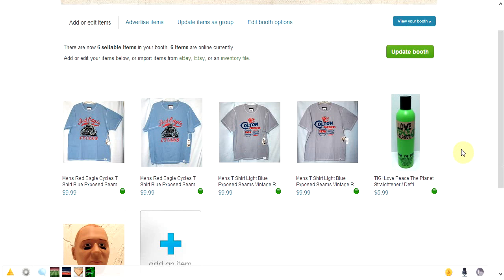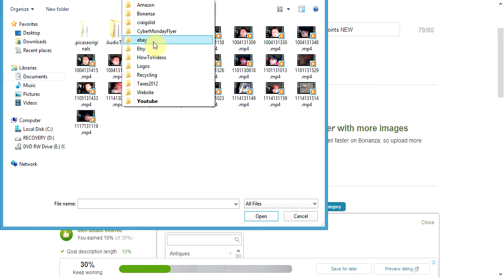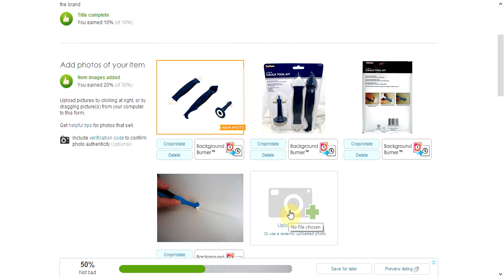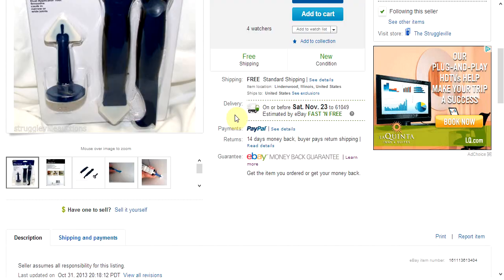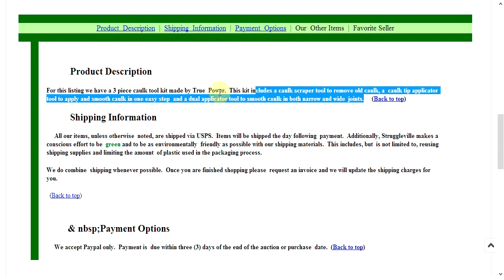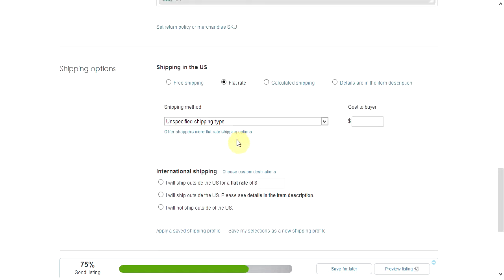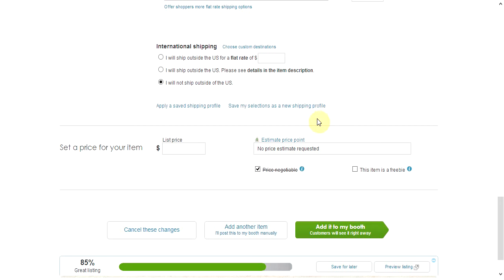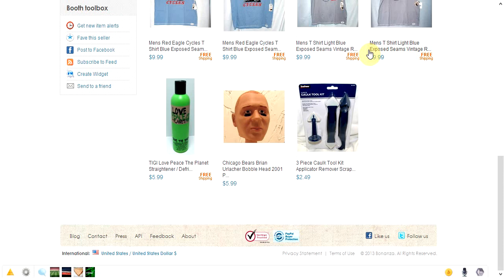How To List Items On Bonanza.com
In this video we go over listing an item for sale on bonanza.com!